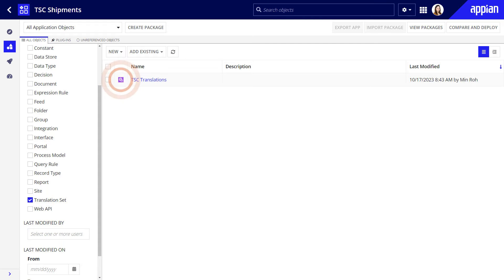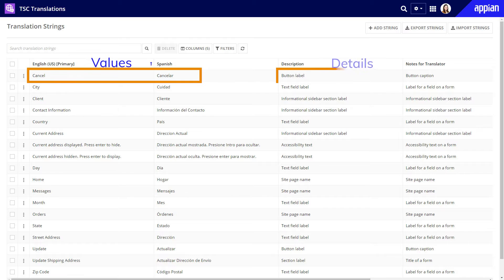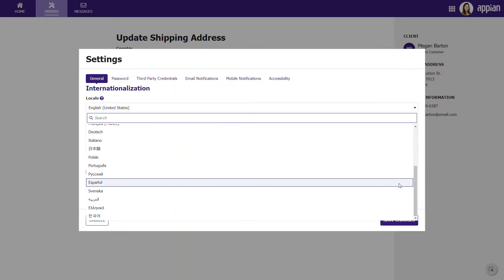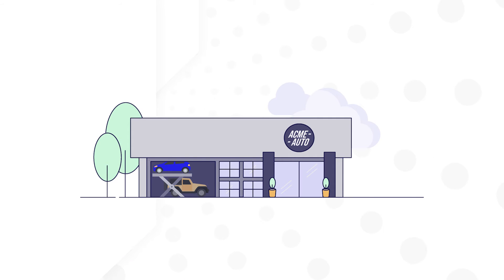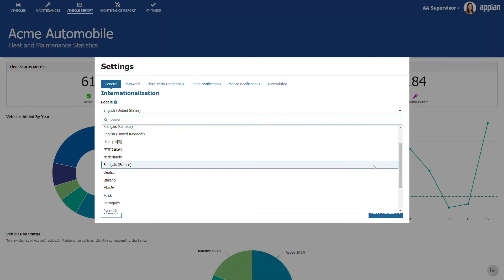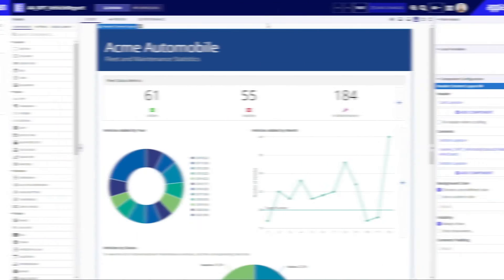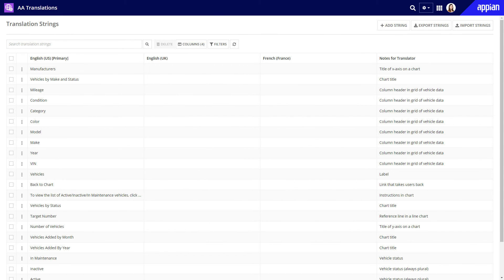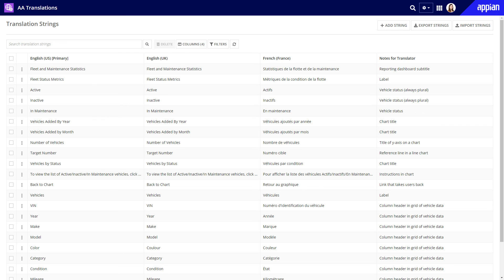How to Build a Multilingual App with Appian Translation Set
Watch this video to get a quick overview of how to use a translation set and translation strings to configure multilingual interfaces in Appian. The translation set design object allows you to define translations for use across your application, and easily integrate them into UIs that business users interact with. With translation sets, you can dramatically reduce development time for multilingual applications, and provide your users with the best possible experience in their preferred language.